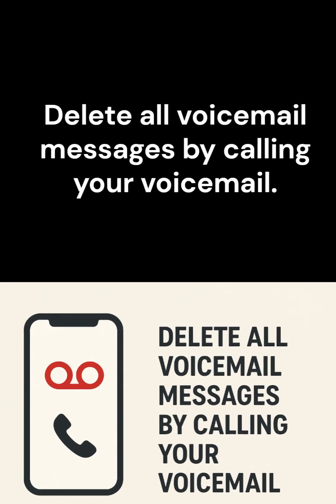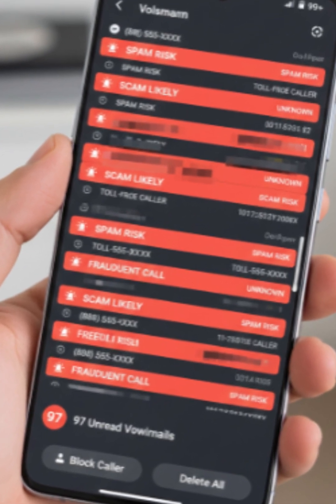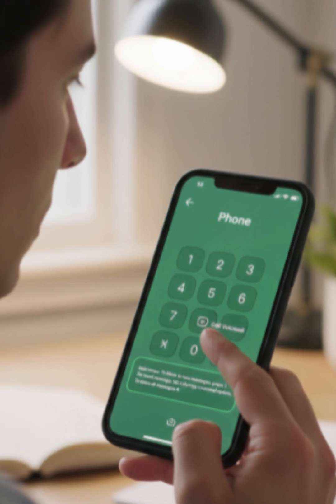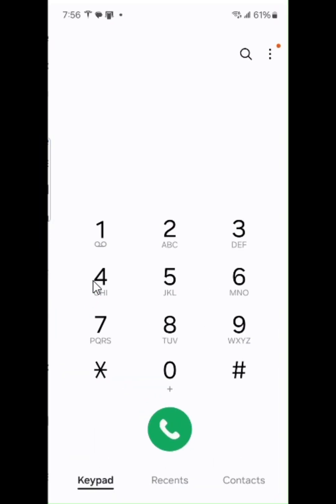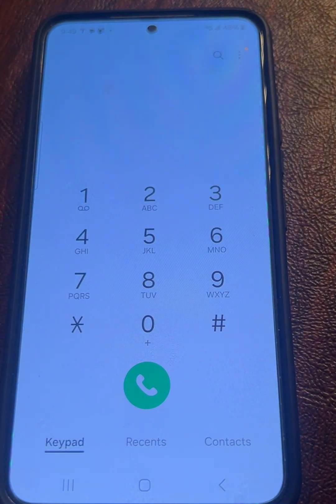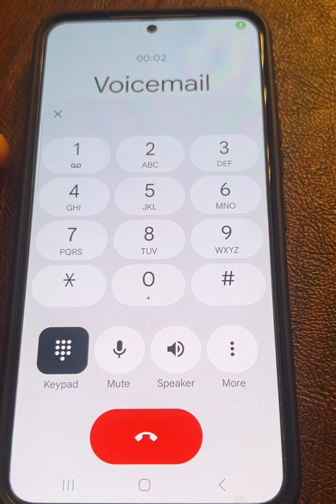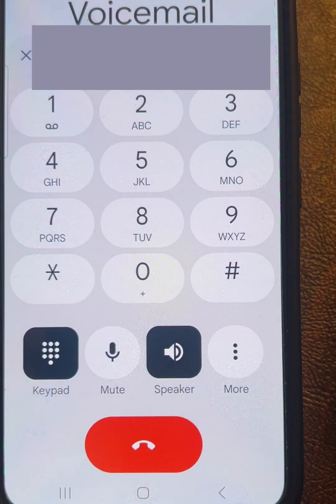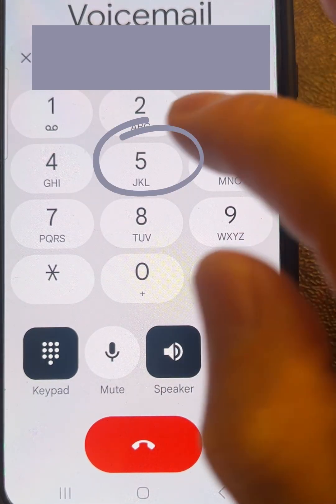Delete all voicemail messages by calling your voicemail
There are at least two ways to delete all voicemails: using Visual Voicemail or calling your voicemail directly. In this short video, we’ll focus on how to delete all voicemail messages by calling your voicemail.